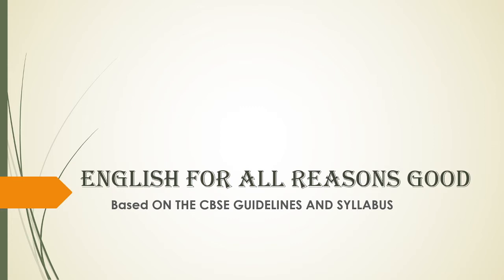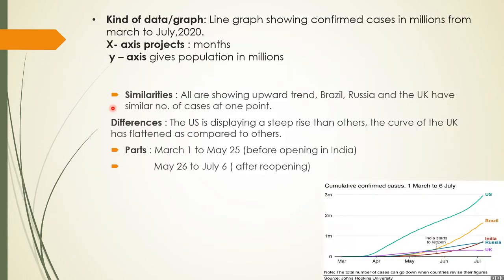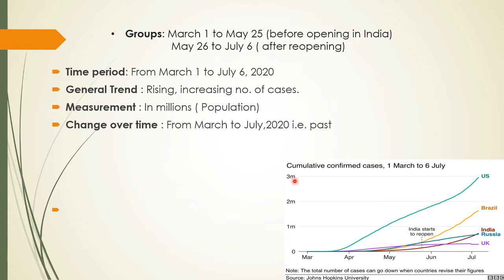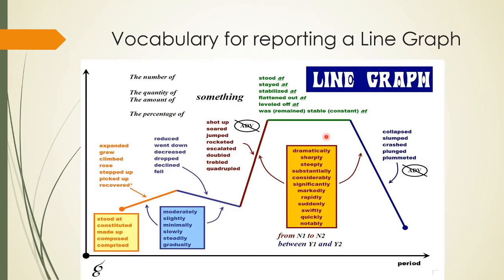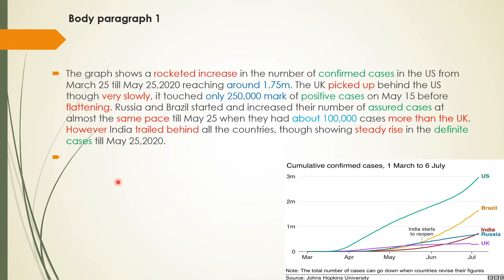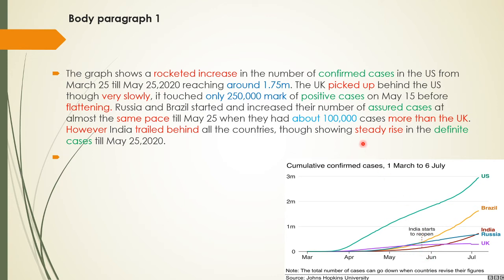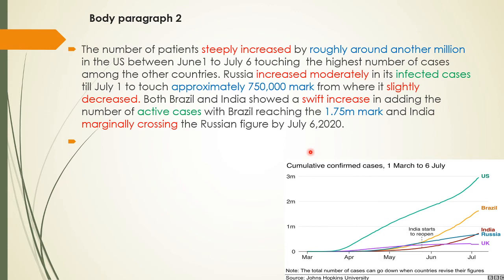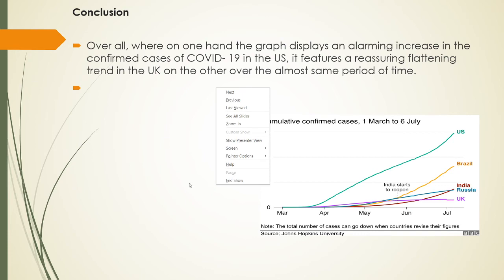Analytical Paragraph- Line Graph, Most Expected For Board Exam, Class X (Mnemonic)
Line Graph reporting made easy. Learn it with the use of an interesting mnemonic. This question is most expected in the boards.